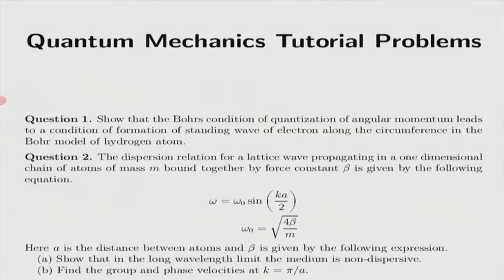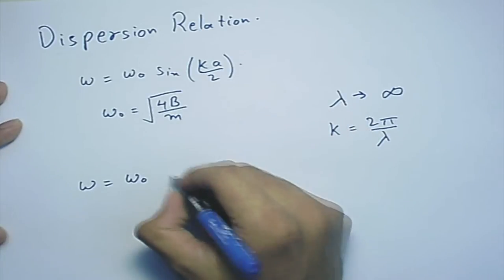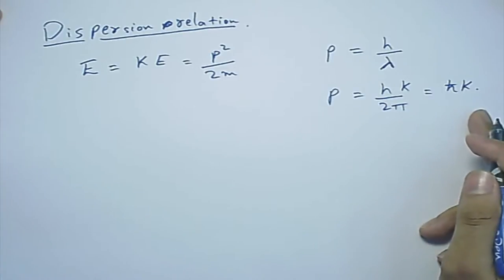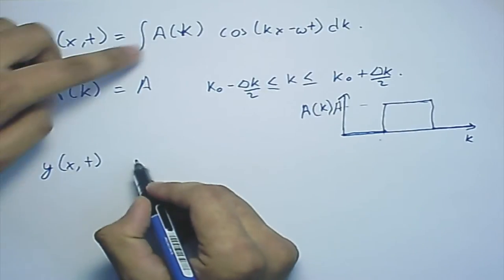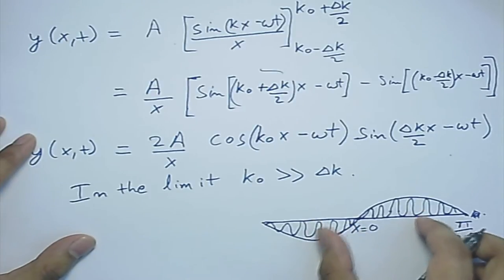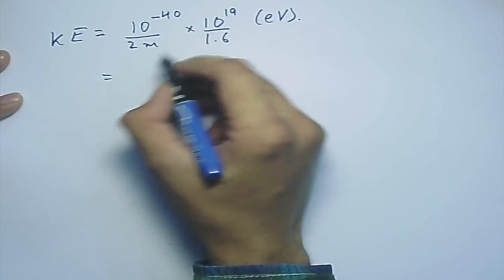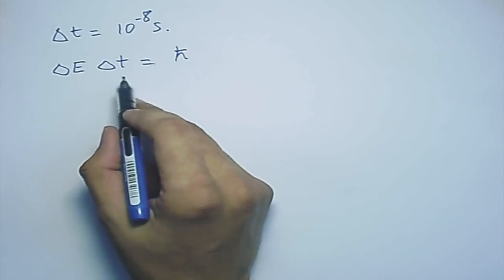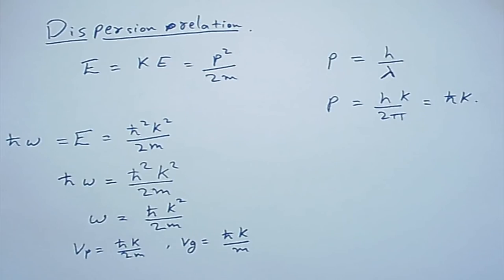EP M S14 Quantum Mechanics Tutorial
This is 14th session of this series on Engineering Physics workshop arranged for teachers. It was delivered by Mr. Atul Kedia from IIT Bombay.
Mr. Atul Kedia, student of IIT Bombay, solved some tutorial problems of Quantum Mechanics.
The syntax used in the video title is as follows :
EP - Engineering Physics

This workshop had been arranged for teachers at various Remote Centers. A large number of participating teachers were assembled at nearest Remote Centers of their colleges where IIT Bombay faculty delivered
live lectures from IIT Bombay in distance mode through A-VIEW software.